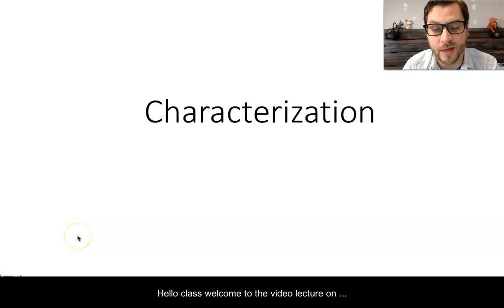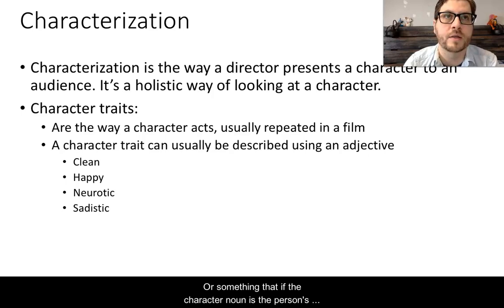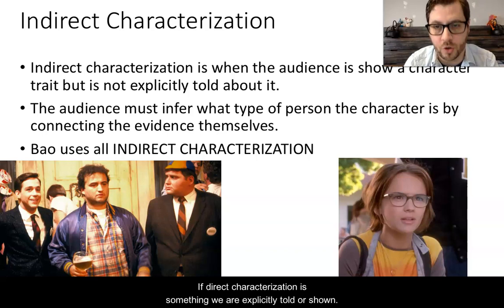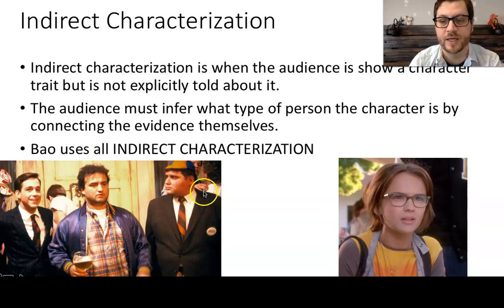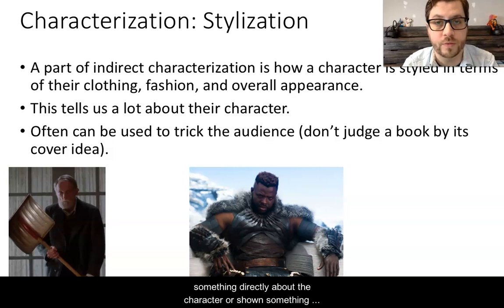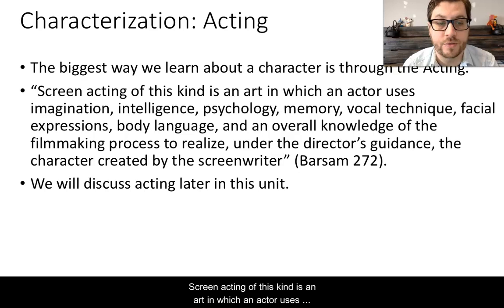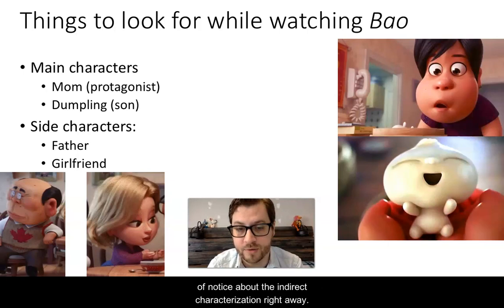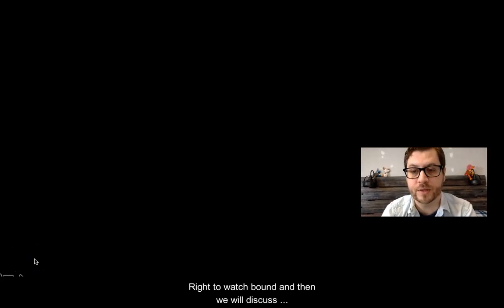Characterization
Introduction to Characterization and the movie Bao